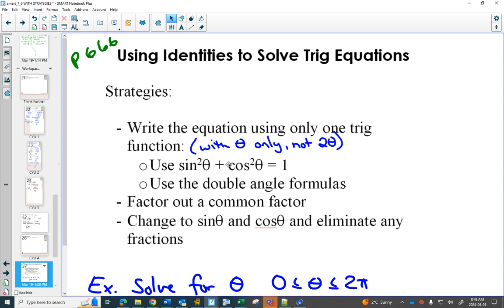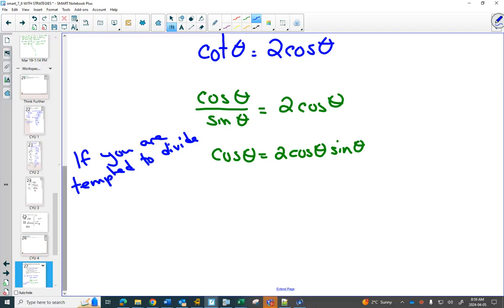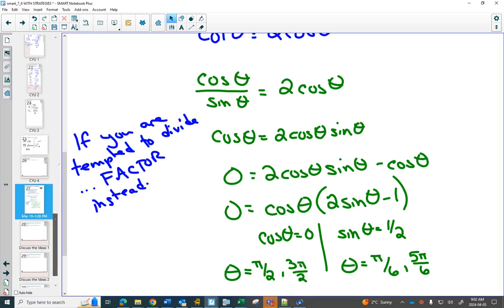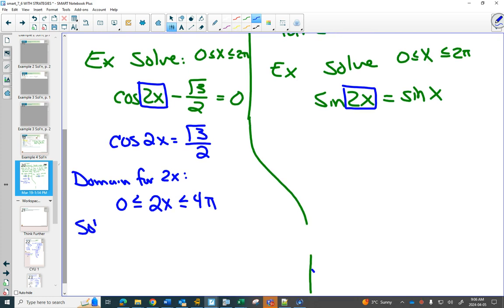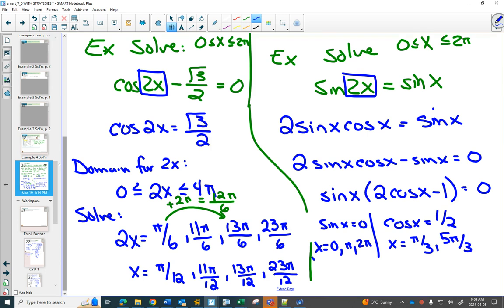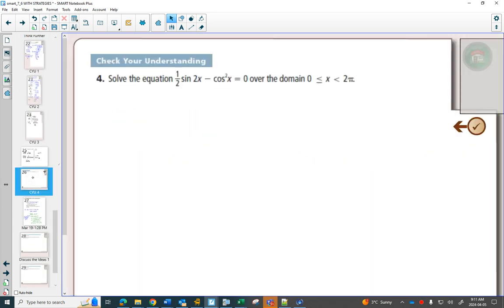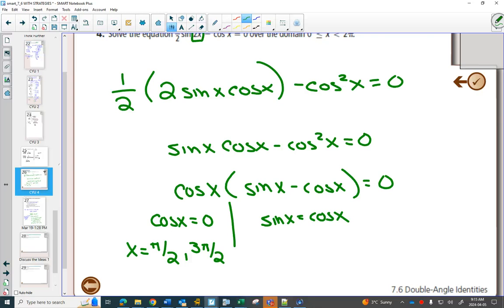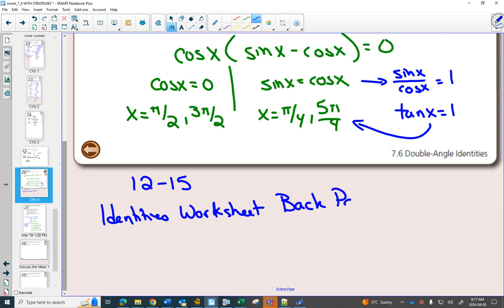40SP 7 6 Example 4